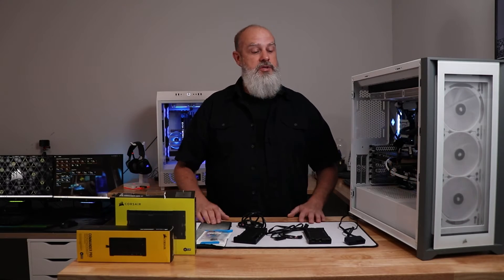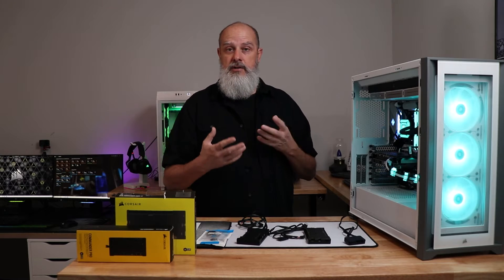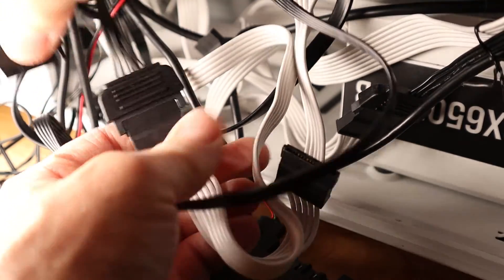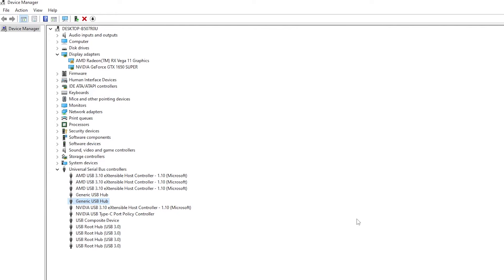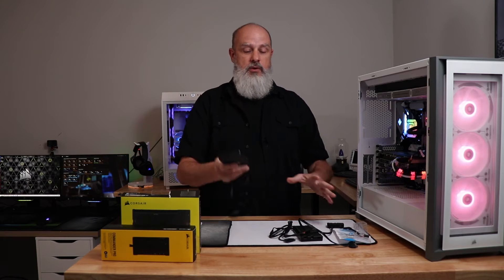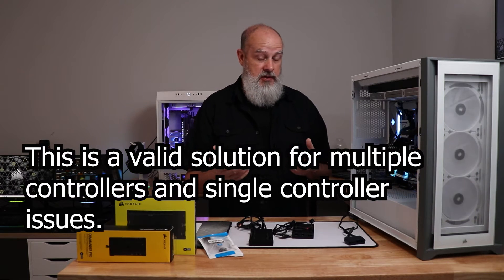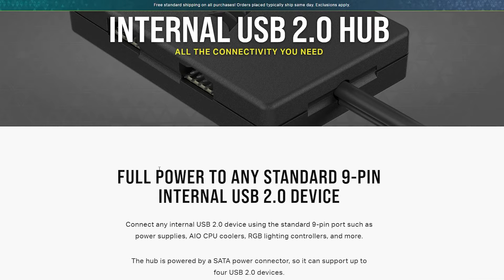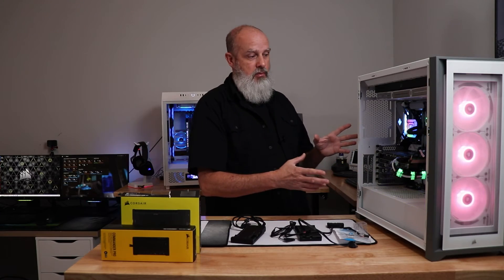Corsair iCUE doesn't detect my RGB controller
If iCUE or windows won't detect your corsair RGB controller or other devices, check out this basic, but perhaps long winded, discussion on things you might try to get it working again.

These steps can apply to many corsair devices, but primarily I had the Commander PRO, Commander CORE XT, Commander CORE, Lighting node PRO, Lighting node CORE in mind when I made this.

There are many ways to troubleshoot these controllers and the problems that may arise, this video is intended to troubleshoot issues where the controllers are not being recognized.

It's not intended to be a step by step fix for any specific problem, but general information to help you work through the problem.

Good Luck and let me know what problems you have had and how you have solved them.

These are the adapters I used in this video:

USB 3.0 to USB 2.0 Motherboard Adapter

Other Products shown or described in the video:

NZXT Internal USB Hub 3
CORSAIR iCUE COMMANDER CORE XT
Corsair iCUE Commander PRO
Corsair iCUE Lighting Node PRO